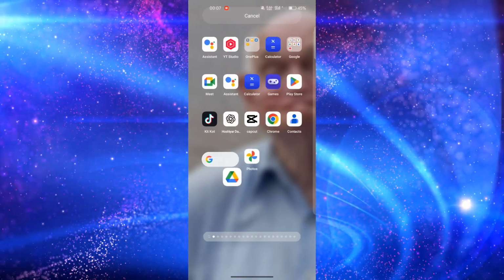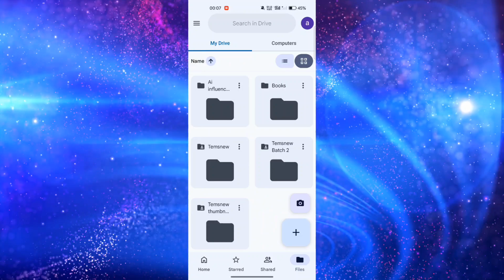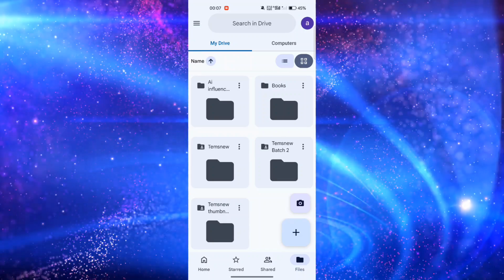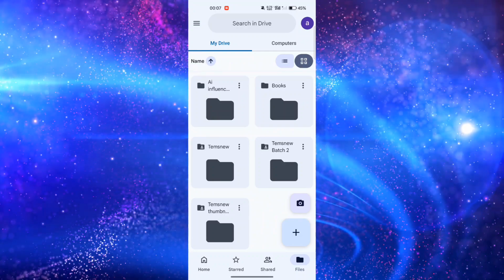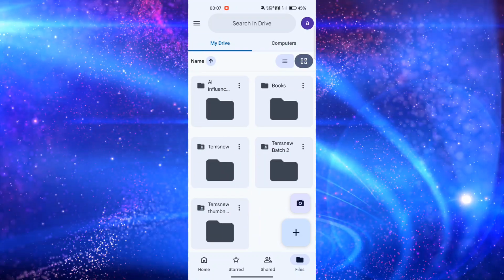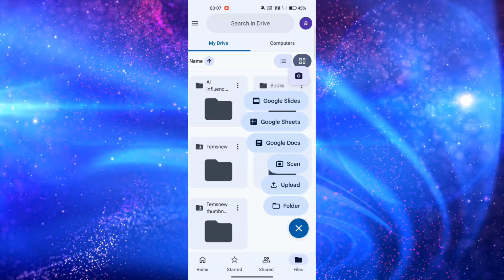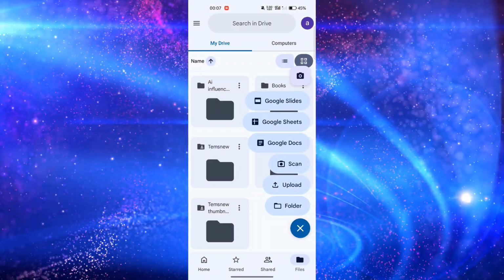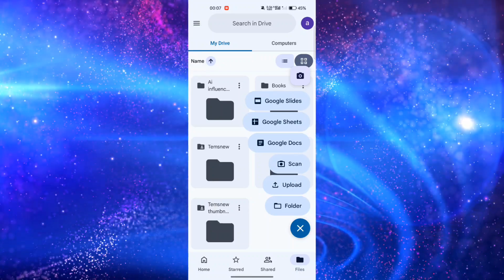How To Use Google Drive On Android – File Upload Tutorial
How to use Google Drive on Android for uploading and managing files easily. In this tutorial, you will learn how to open Google Drive, upload files, and organize your documents on your Android phone. This simple guide helps beginners understand how to use Google Drive for cloud storage and file management.